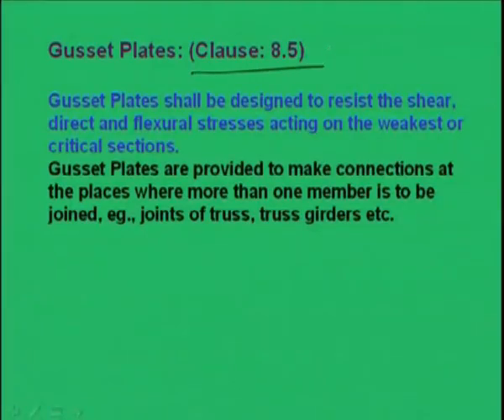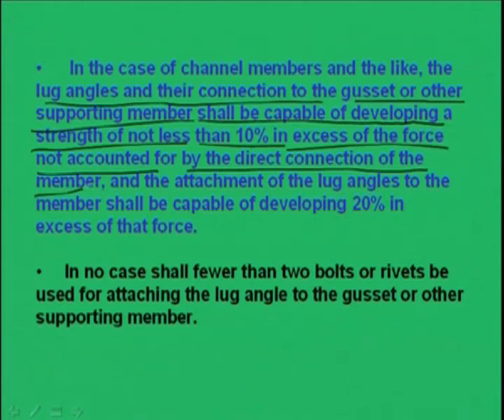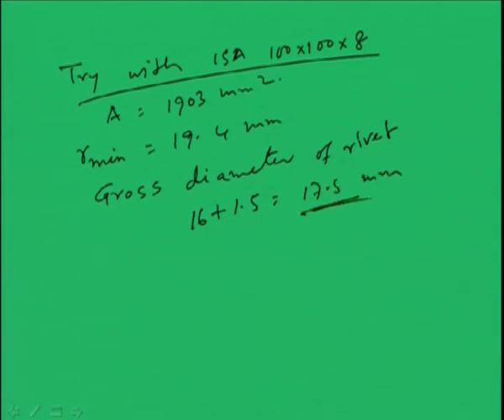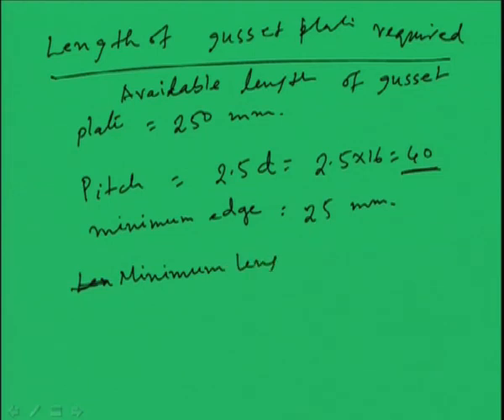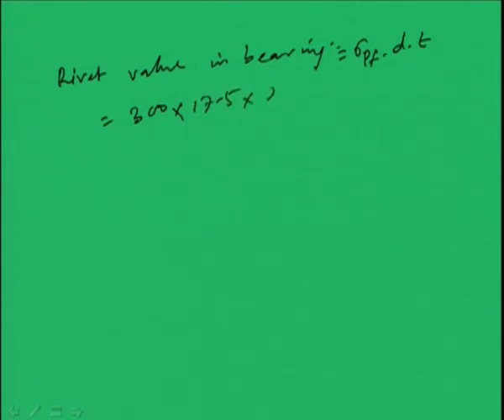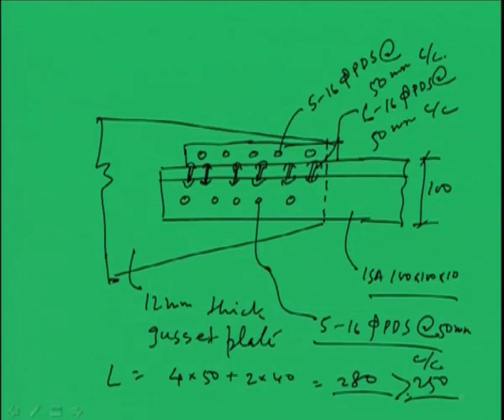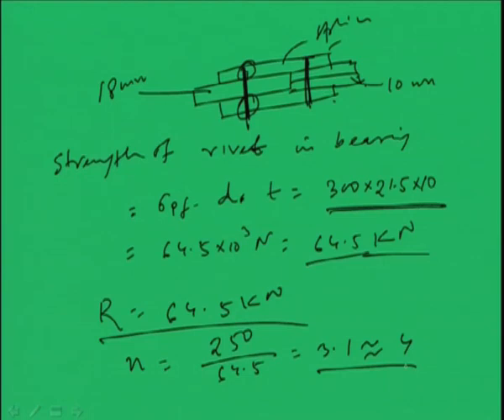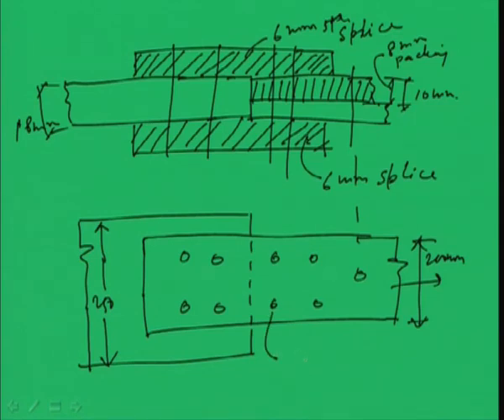Mod-4 Lec-3 Design of Tension Member: Gusset Plates. Lug Angles and Tension Splices